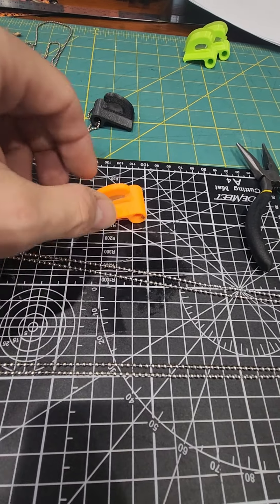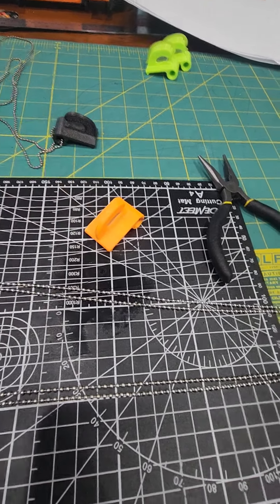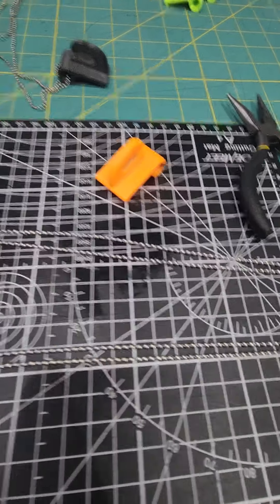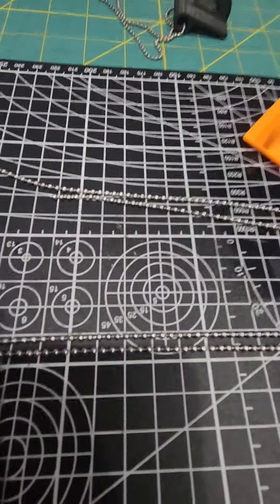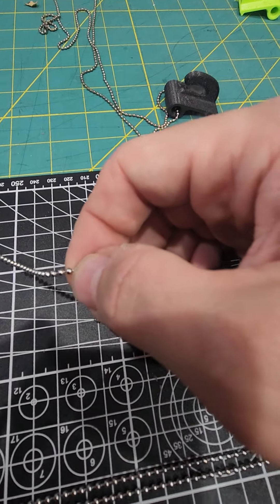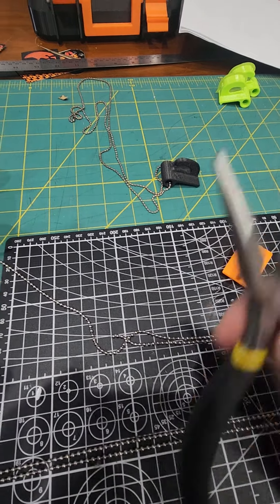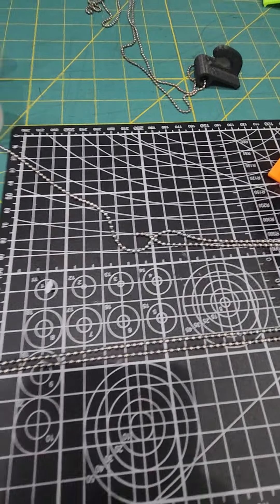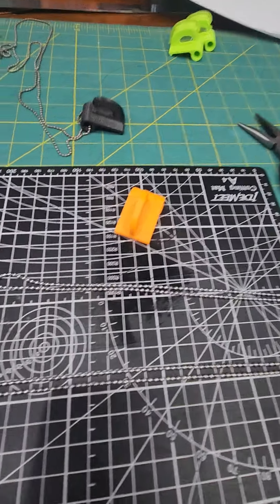How to cut a ball bead necklace chain